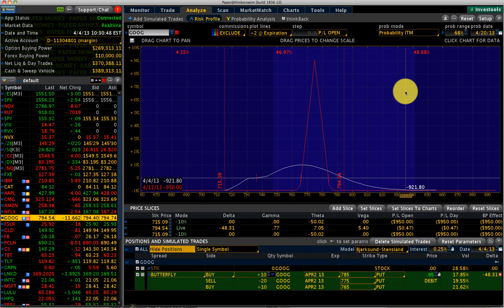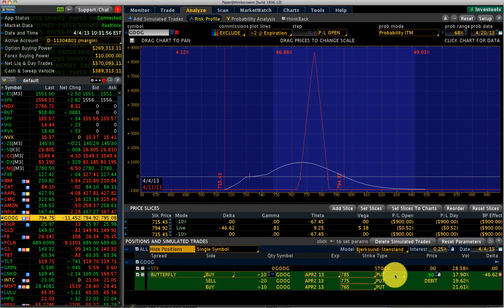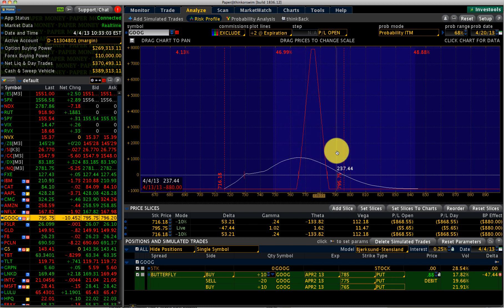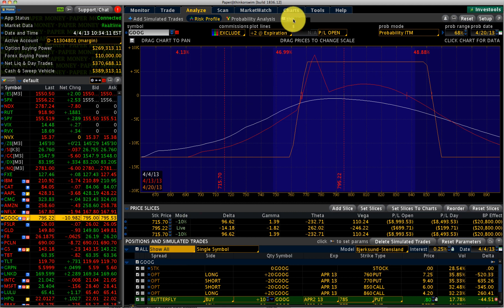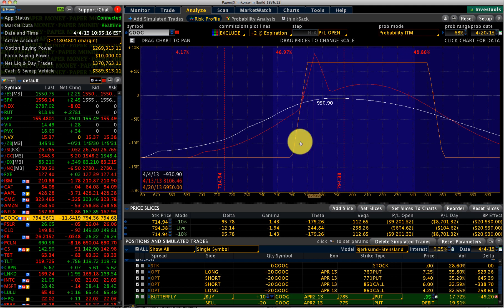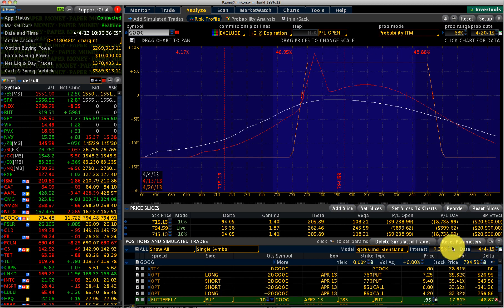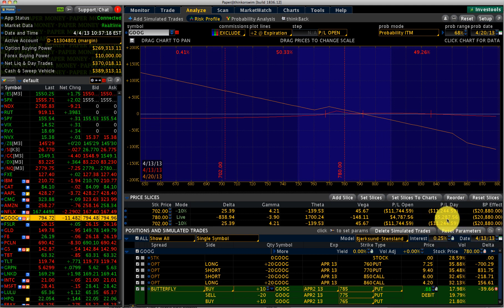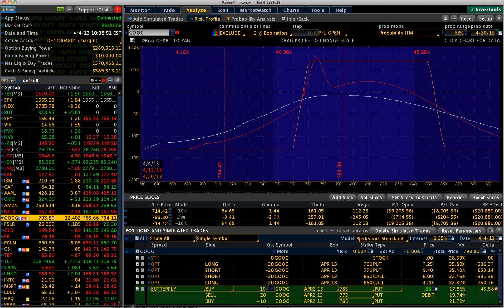How to successfully make Iron Condor Options Adjustments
In this video I explain how to do Iron Condor Option Adjustments successfully and explain the strategy behind it.